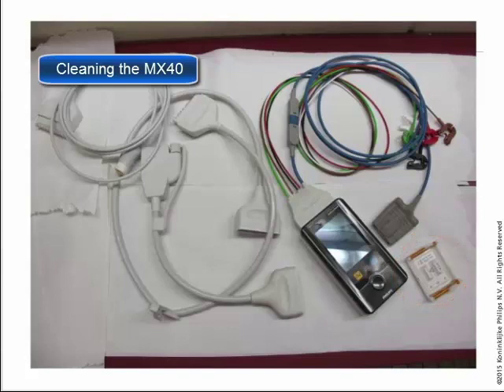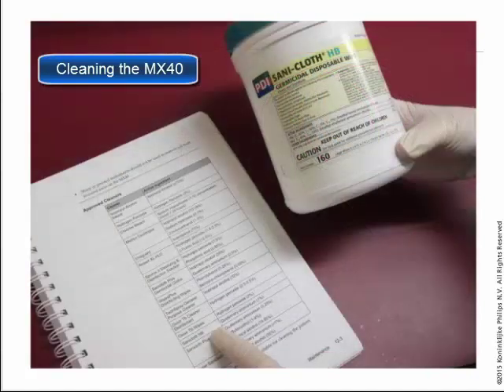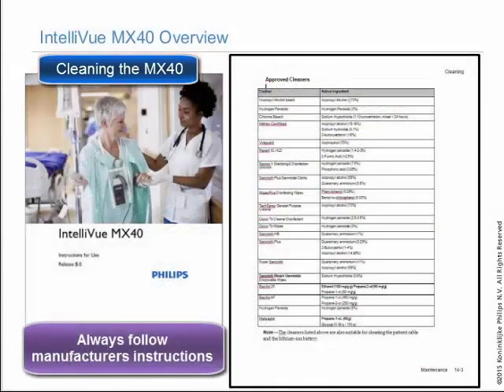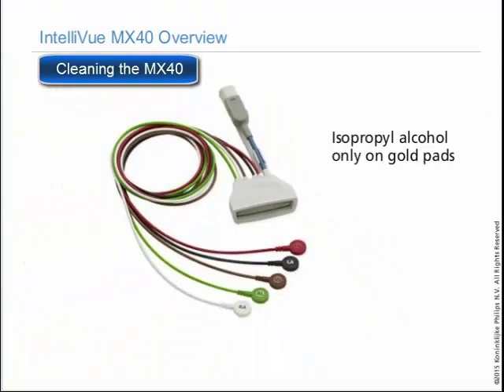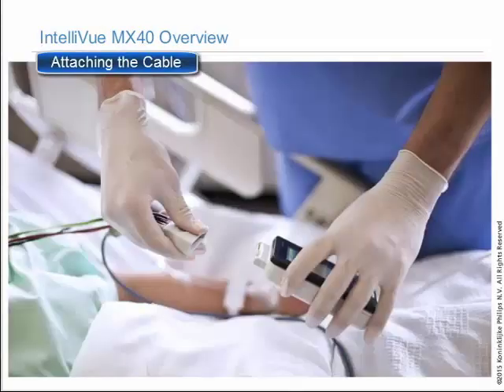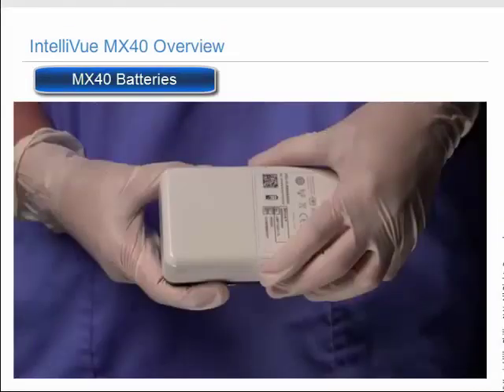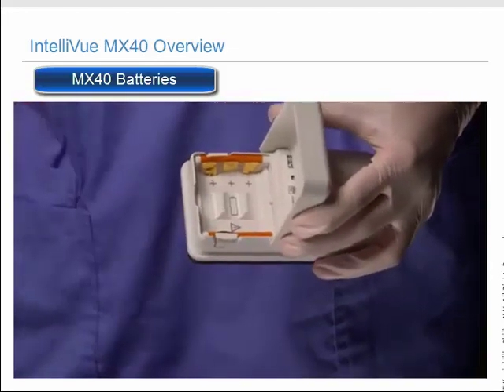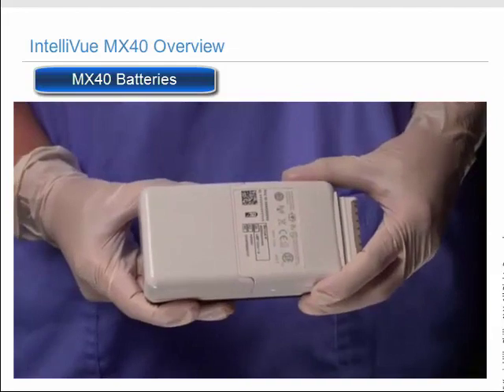Philips IntelliVue MX40 Patient Monitor - AA Batteries and Cleaning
Get started with Philips IntelliVue MX40 wearable patient monitor. The IntelliVue MX40 wearable patient monitor is light enough and small enough to be comfortably worn by ambulatory patients. Six brief videos walk you through important aspects of the IntelliVue MX40 patient monitors. This is video #5 - AA Batteries and Cleaning.